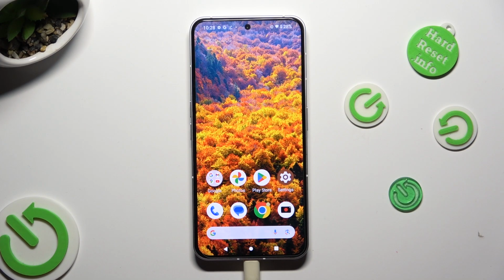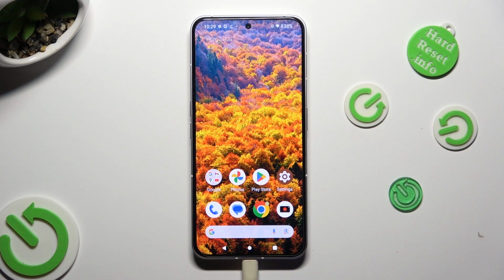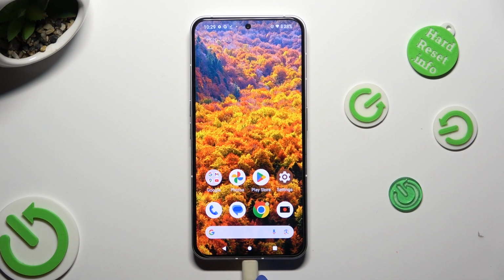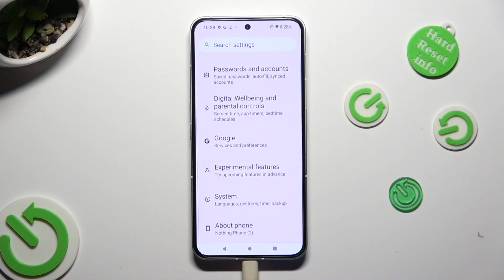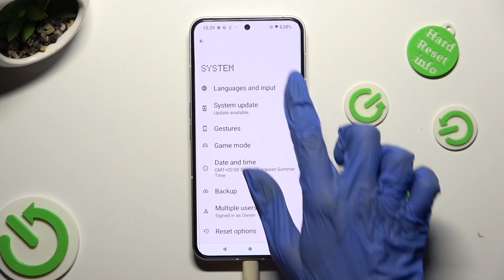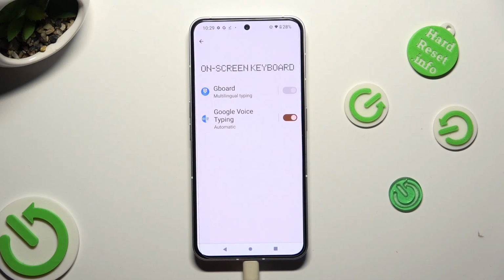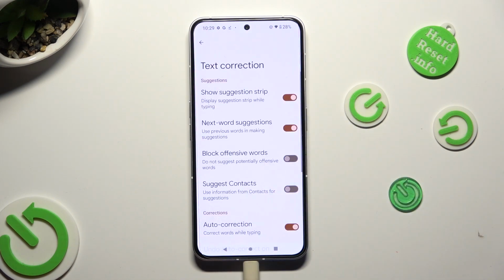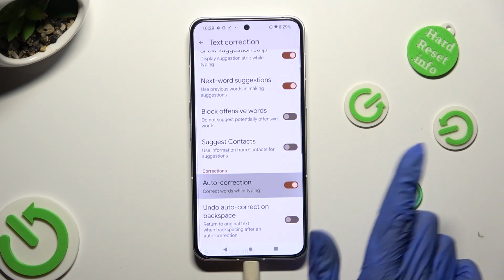How to Enter Text Correction Options on NOTHING Phone (2)?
Unleash the power of precise communication as we guide you through the art of accessing and utilizing text correction options on your cutting-edge NOTHING Phone 2. Say goodbye to typos and hello to eloquence with ease. 📝📱 Join us on this journey of linguistic finesse and elevate your messaging game to new heights!

How to Access Text Correction Options on NOTHING Phone (2)?
How to Manage Text Correction Options on NOTHING Phone (2)?